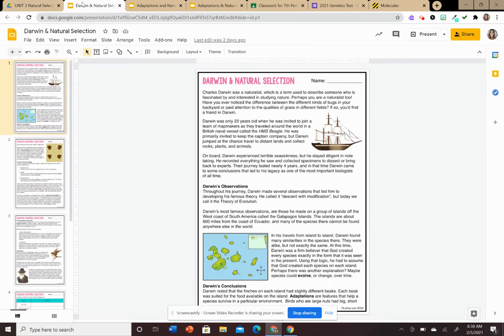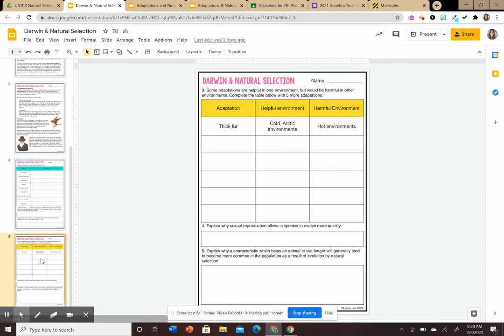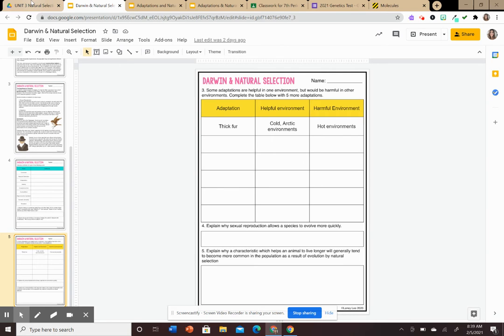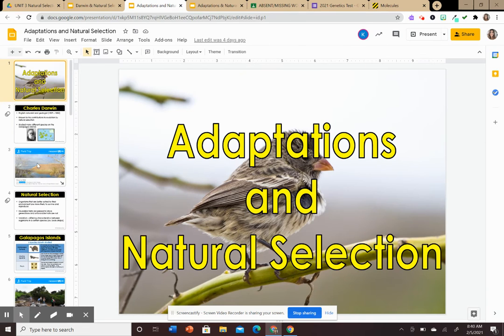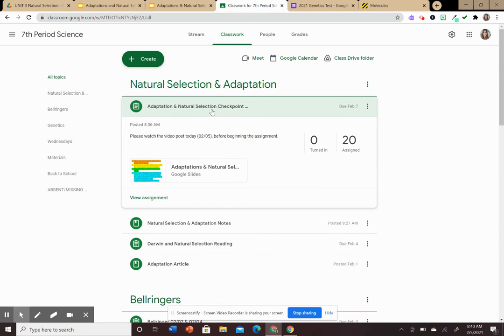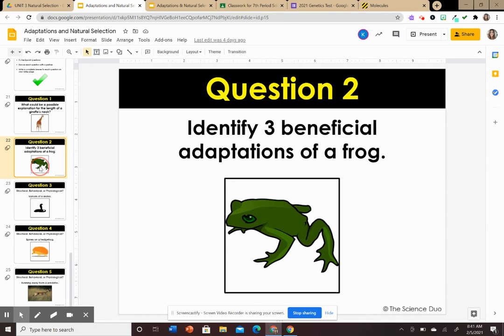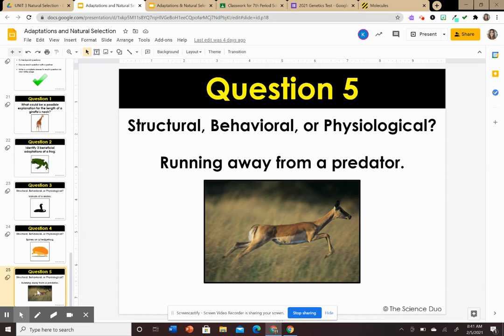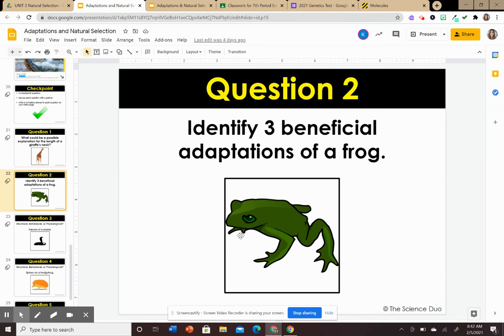GROUP A & B - WATCH FOR INSTRUCTIONS